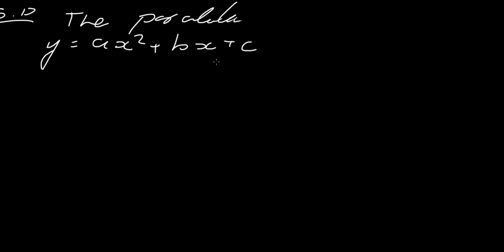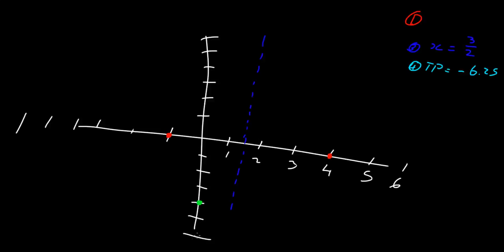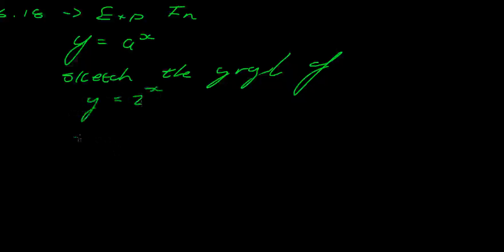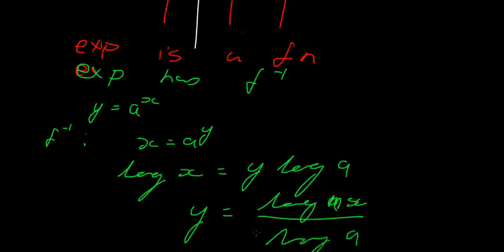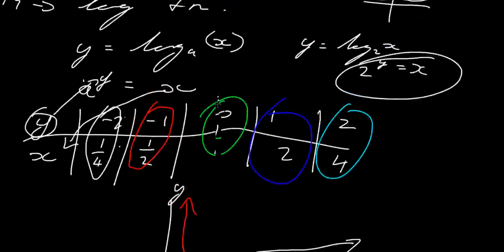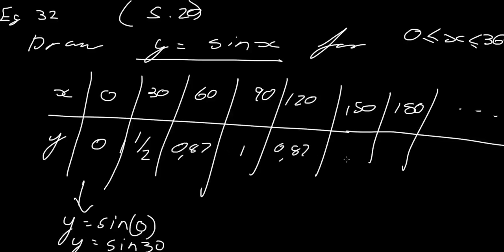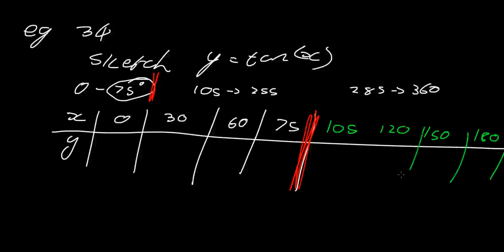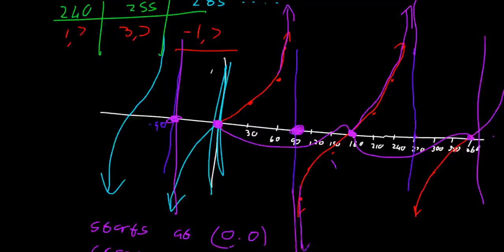Chapter 5 Section 5 17 5 20 1